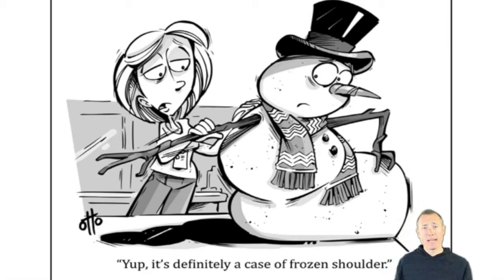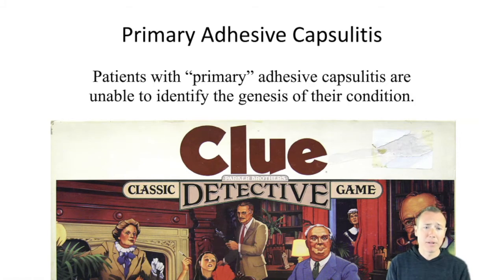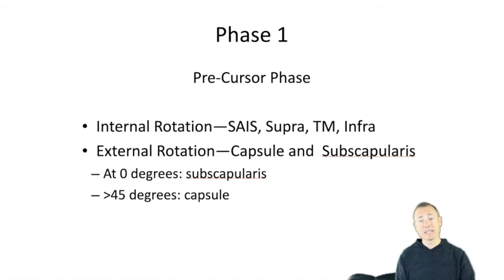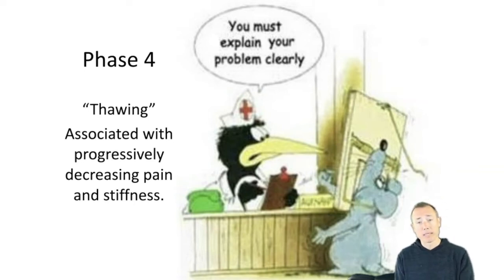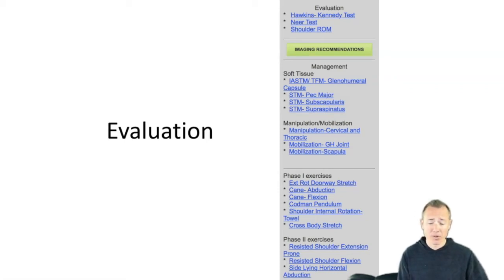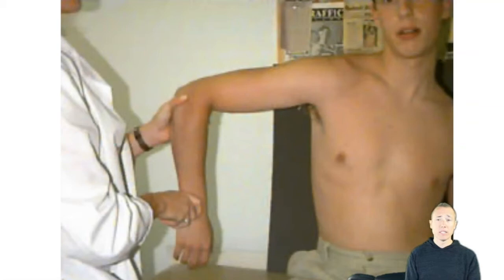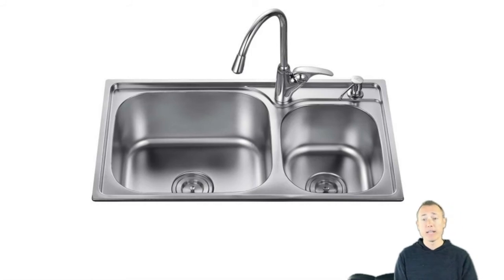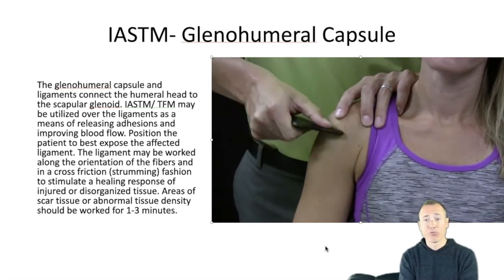Adhesive Capsulitis | ChiroUp